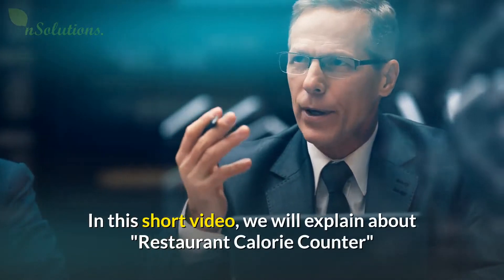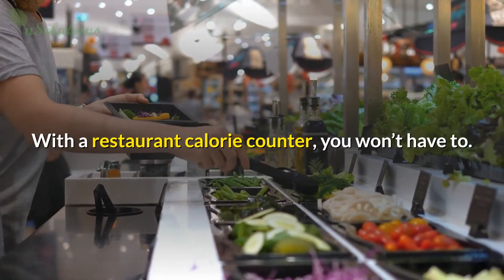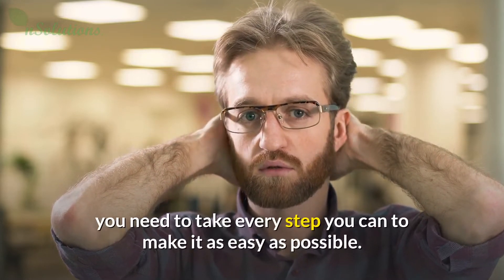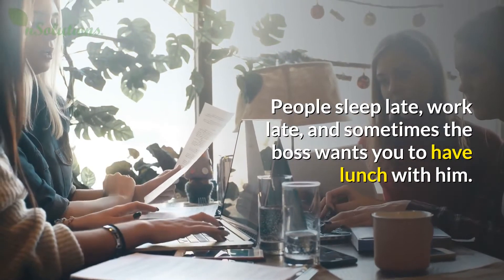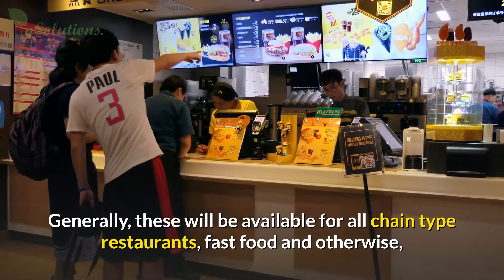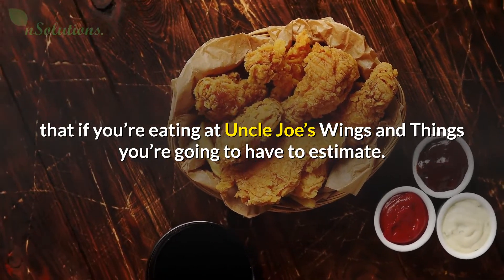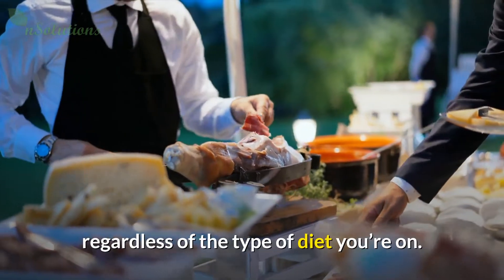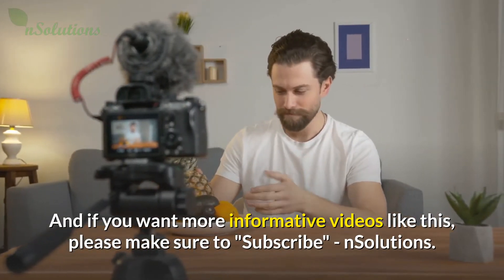How to Track Calories at a Restaurant | Restaurant Calorie Counter | Weight Loss Journey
In this playlist, we guide and share almost everything about Healthy Diet, Healthy Eating, How to Track Calories at a Restaurant, How to Lose Weight Fast, Weight Loss Journey, Choosing The Right Exercise, Weight Loss Tips, Weight Loss Exercises, Weight Loss Workouts, Fitness and Weight Loss, Healthy Weight Loss, Weight Loss Drinks, Weight Loss Motivation, Weight Loss Transformation, Restaurant Calorie Counter and many more...

Dear Weight Watchers, we try to guide you and make all your concepts clear about Weight Loss, Fitness Journey & Healthcare Tips. After researching the online world, we found some effective, well liked and renowned resources that actually work_[By Online Survey]! We would love to share them and Please give them check at least for once and you will find yourself in right place we hope 👍👍👍

🏆Our Researched Recommendations [Reviewed by Fitness Trainers]
⏱️24 Hour Fat Burn 2021 [Workout Solution For Those Who Are Truly Determined & Need Result Fast]

📒The Keto Diet Cookbook 2021 [Proven & Tested Guide That Ensures Healthy Eating]

How to Track Calories at a Restaurant ? What do you mean by Restaurant Calorie Counter ?

A restaurant calorie counter can be a dieter’s best friend. Losing weight isn’t easy, so you need to take steps to make it as easy as possible on yourself. One way to do this is to not limit yourself to just bland home meals and a life where you never eat out for fear of not being able to maintain your diet the way you want to. With a restaurant calorie counter, you won’t have to.

There’s no doubt that losing weight is difficult. The rate of obesity is soaring and it’s not because people are trying to gain weight, sumo wrestlers excepted. In general, more than 95 percent of people who do manage to lose weight won’t be able to keep it off. Many people manage to gain and lose hundreds of pounds over their lifetime. When something is this difficult, you need to take every step you can to make it as easy as possible. This includes eating out, or grabbing things on the fly, which is where a restaurant calorie counter comes in handy. We’d all like to be able to be able to do up our food at home, eat perfectly all day and come back to prepare a nutritionally flawless means for dinner, all with a smile on your face...